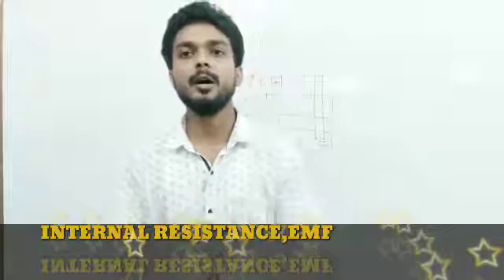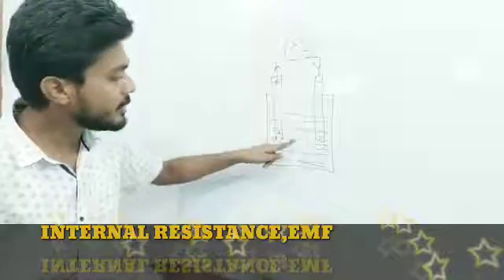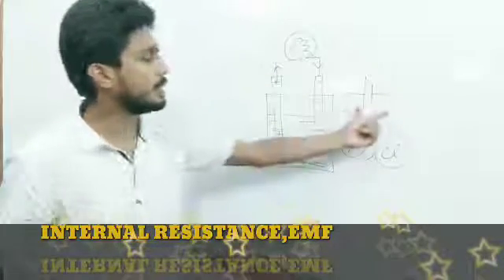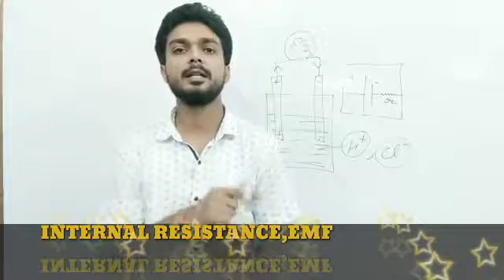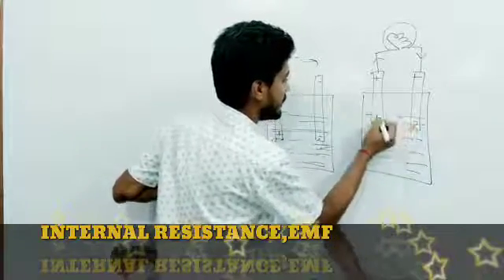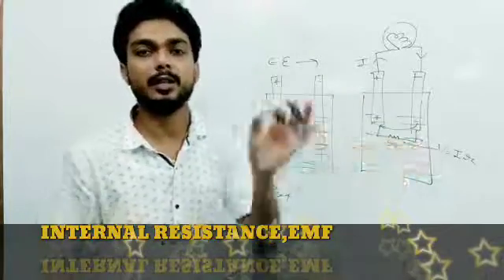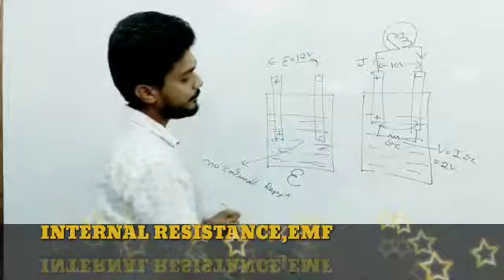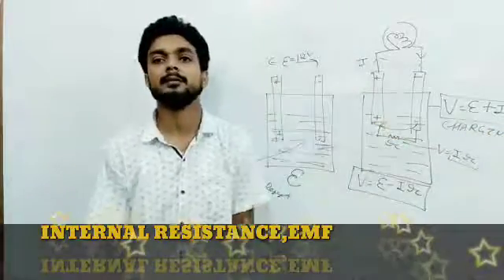XII PHYSICS Internal resistance and Emf by NAVEEN MISHRA